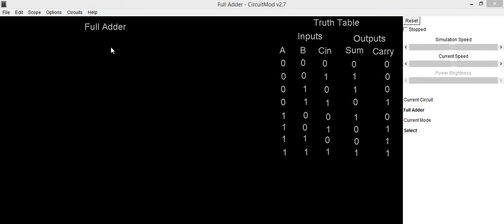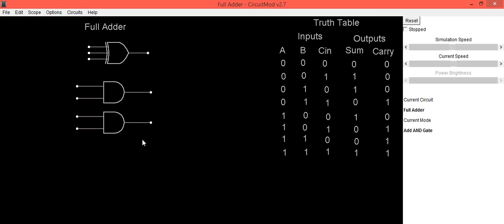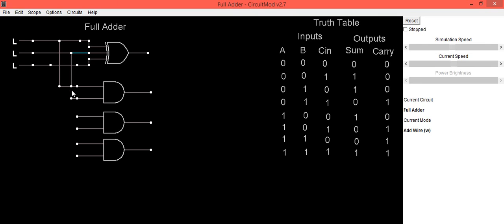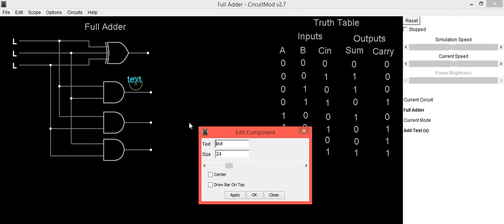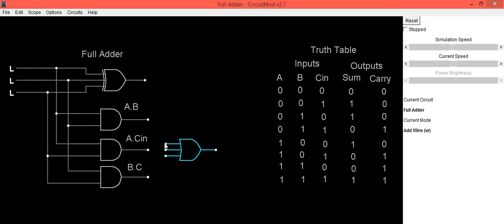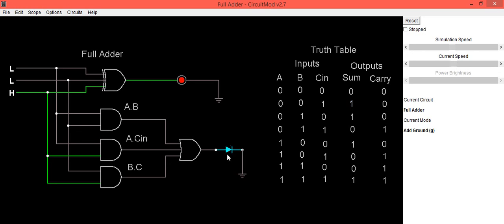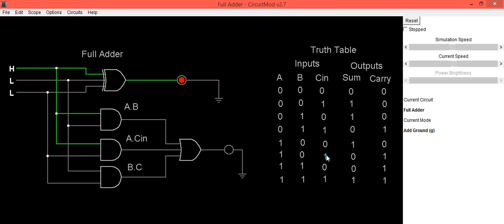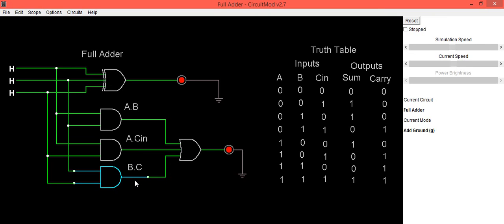Full Adder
Full Adder is the adder which adds three inputs and produces two outputs. The first two inputs are A and B and the third input is an input carry as Cin. The outputs are Carry & SUM.